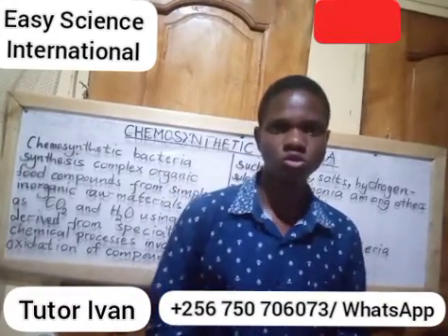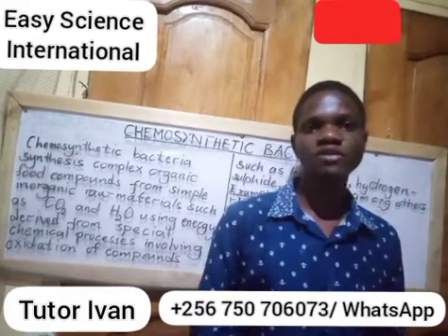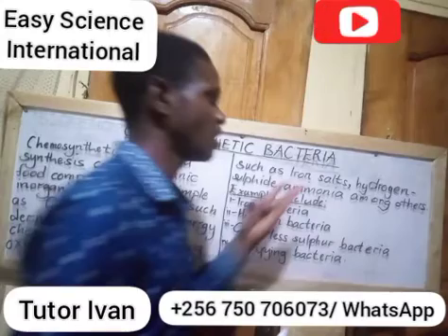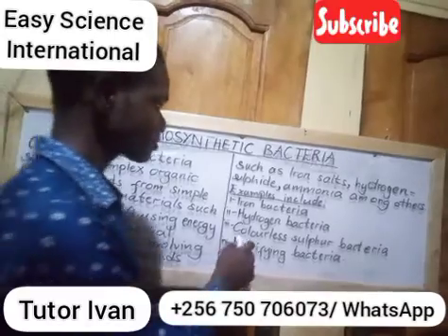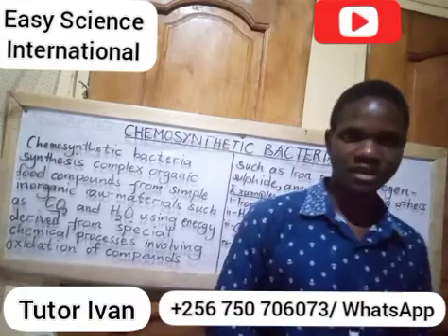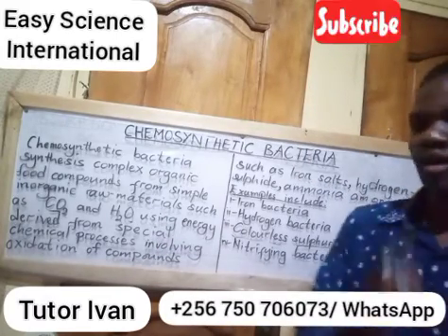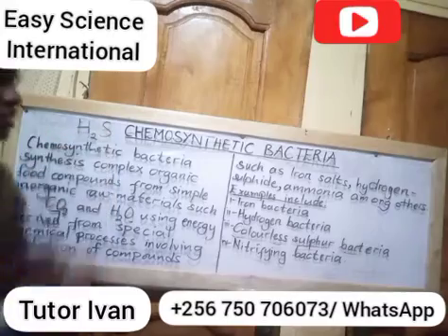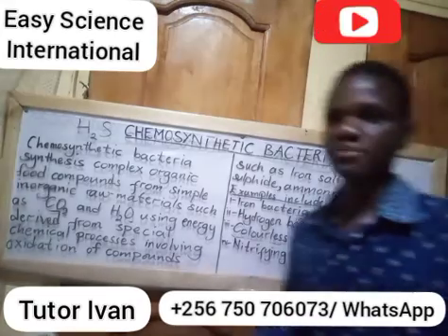Autotrophic prokaryotes: Chemosynthetic bacteria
Chemosynthetic bacteria synthesise complex organic molecules from simple inorganic raw-materials such as carbon dioxide and water using energy from special chemical processes involving oxidation of compounds like iron salts, hydrogen sulphide and ammonia among others.